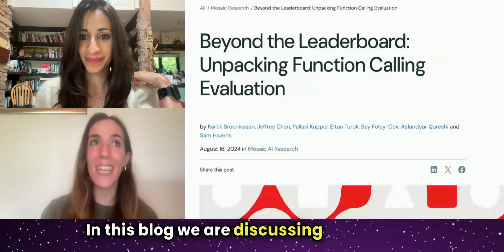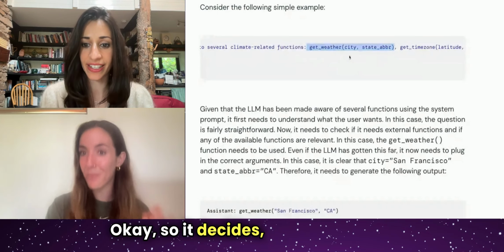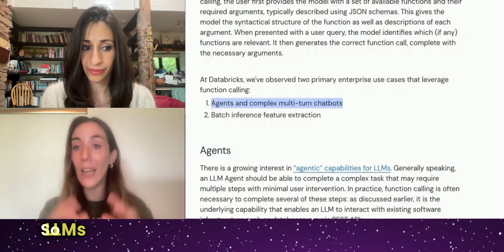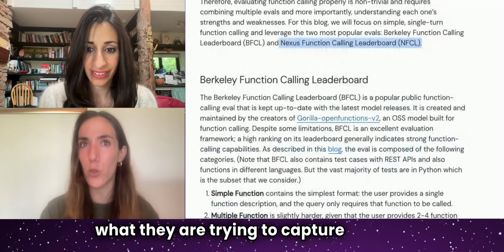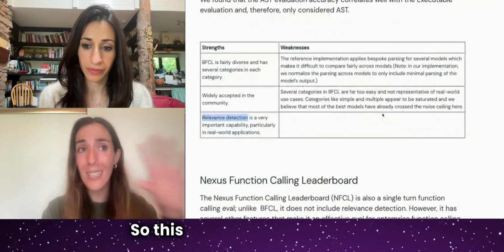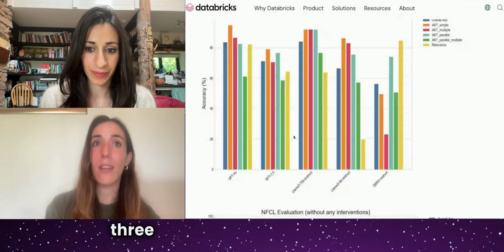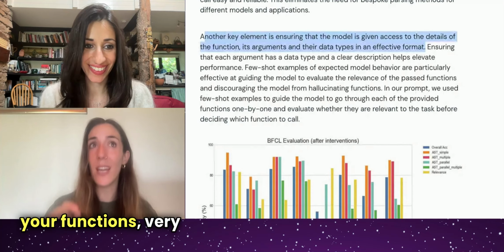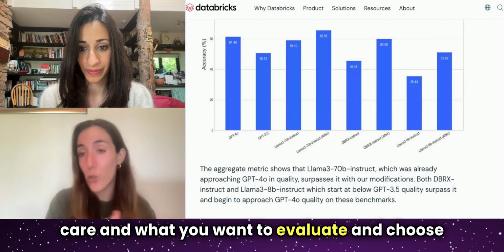Beyond the Leaderboard: Unpacking Function Calling Evaluation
Exploring Function Calling Capabilities in Large Language Models (LLMs)!

In this video, we deep dive into evaluating the function-calling capabilities of large language models. Function calling allows LLMs to go beyond their standard language capabilities by integrating with external tools and APIs to perform more complex tasks.

Key Points Covered:
- What are compound systems, and how do they enhance LLM capabilities?
- The three critical requirements for LLMs to execute function calls effectively:
  1. Interpreting user requests accurately.
  2. Deciding when an external tool or API is needed.
  3. Constructing correctly formatted function calls.
- Discussion of two major benchmarks: The Berkeley Function Calling Leaderboard and the Nexus Function Calling Leaderboard. How do these benchmarks differ in evaluating the function-calling abilities of LLMs?
- Insights on optimizing LLMs for function calling with precise prompts, explicit documentation, and detailed output structures.

We also share results from recent benchmarks that compare the performance of various LLMs, such as GPT-4 and Llama 3, in handling complex function calls. Learn how to choose the best model for your specific tasks!